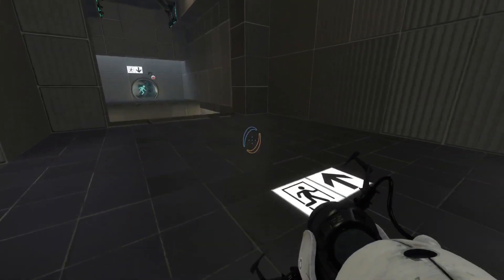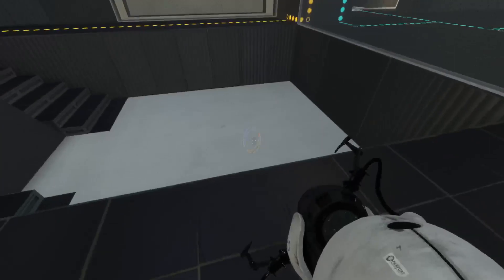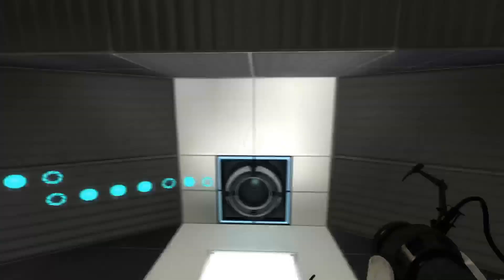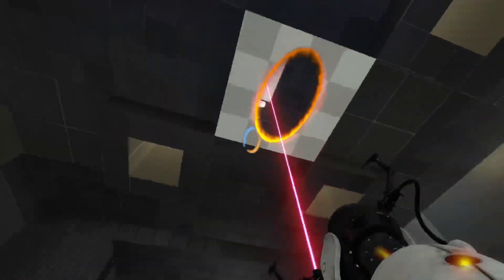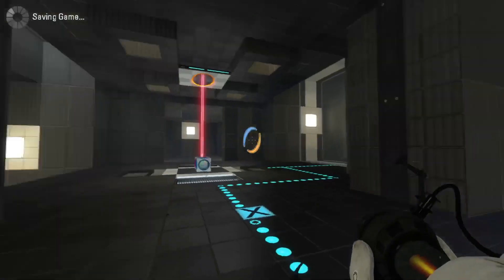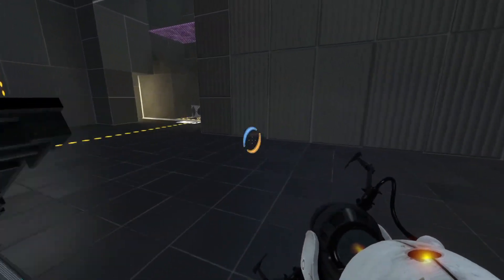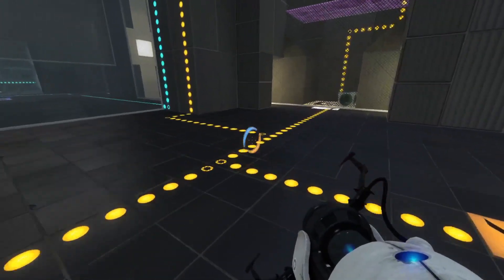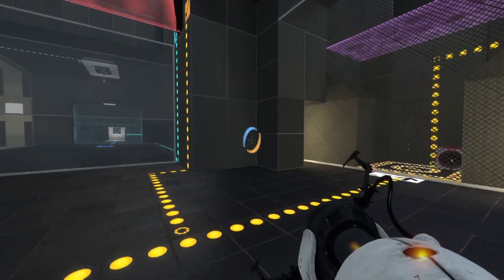Re‹‹trace by •‹†ρđ› ĐūšР2ķ• (Blind)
I wish all his maps could be 4/10, it would make things easier